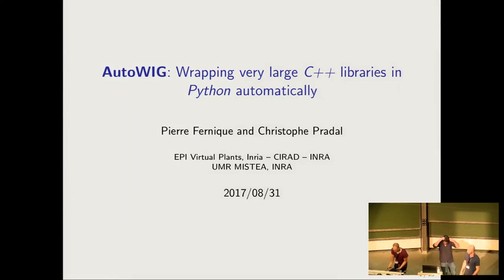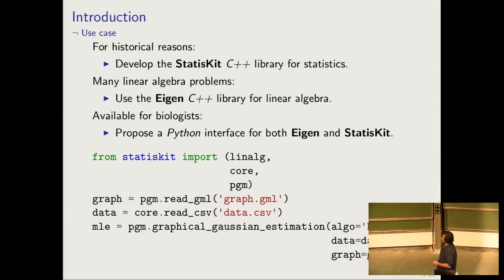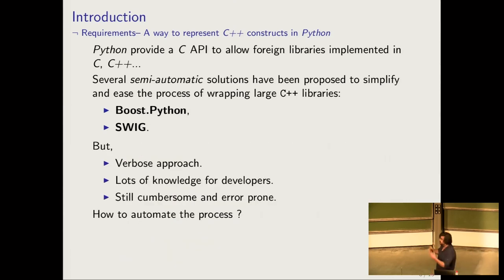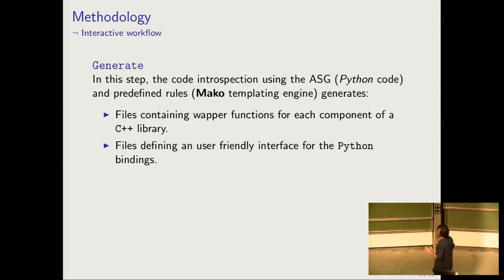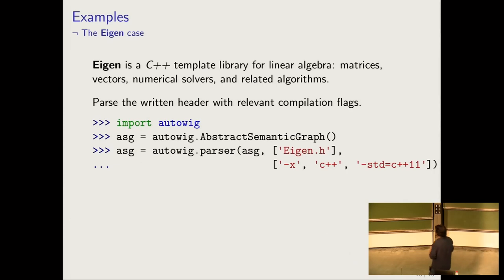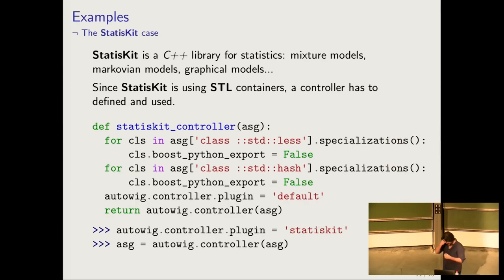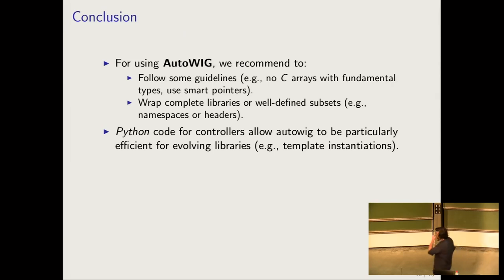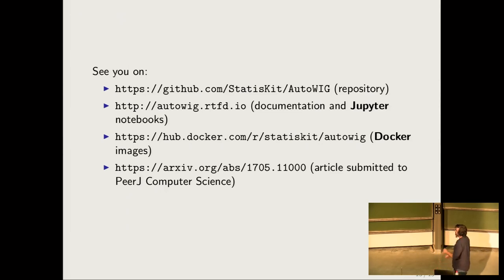EuroSciPy 2017: AutoWIG: Wrapping very large C++ libraries in Python automatically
Presenter: Pierre Fernique